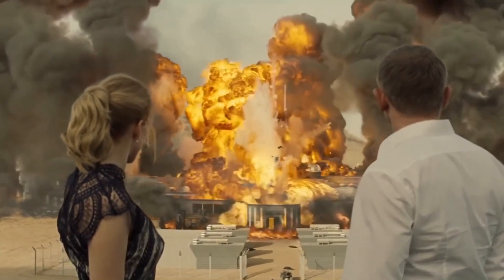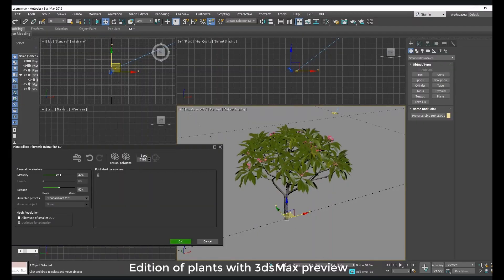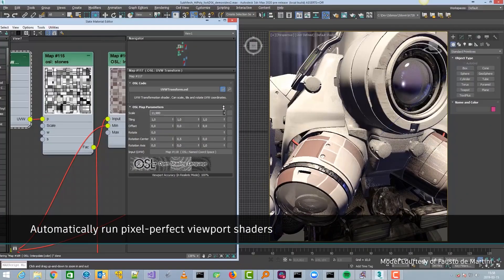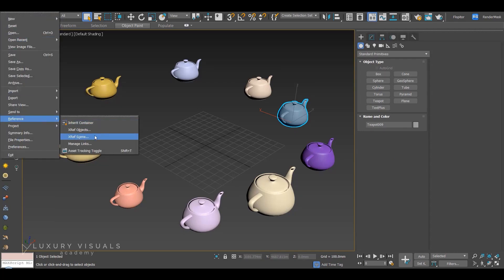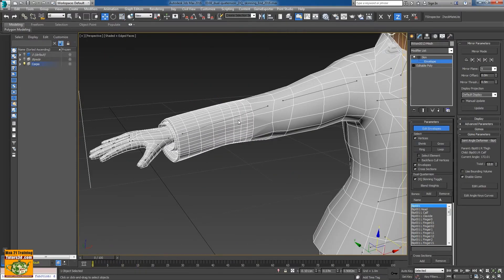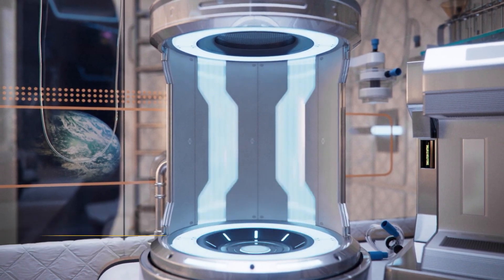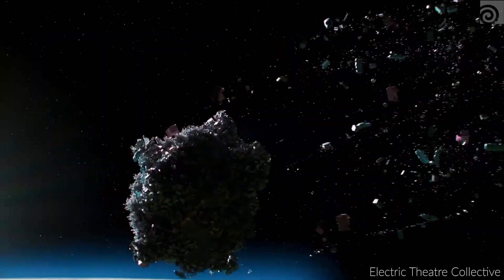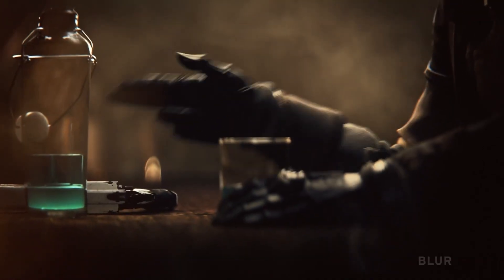Is 3ds Max Good For VFX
Major vfx studios such as Hocus Pocus, Fusefx, Luxx studios, Scanline, and Ilm use 3DS MAX for vfx work.

⍟Modeling:
Kit Ops 2 Pro

⍟Architecture/Rendering
CityBuilder 3D

⍟Vegeration
scatter

⍟Materials/Texturing
Decalmachine

⍟ Cloth Simulation:
Simply Cloth

⍟UV unwrapping
Zen Uv

⍟Rigging&Animation:
Human Generator

⍟Sculpting
Sculpt+Paint Wheel

⍟Retopology
Retopoflow

⍟Ready Vehicles
Car Transportation